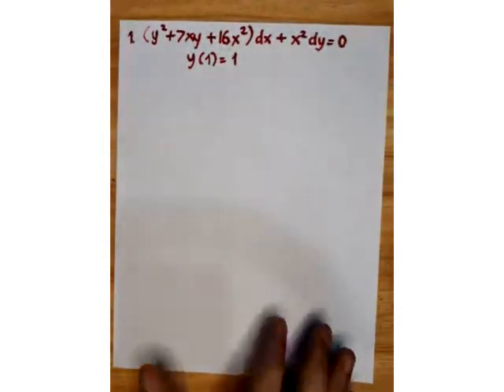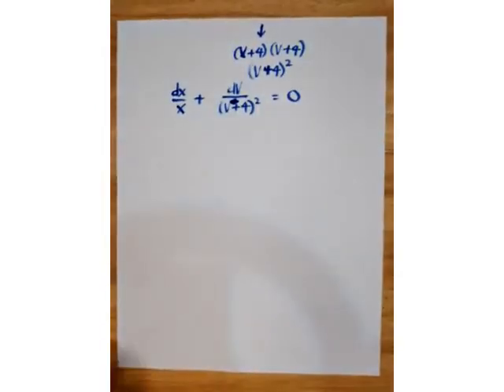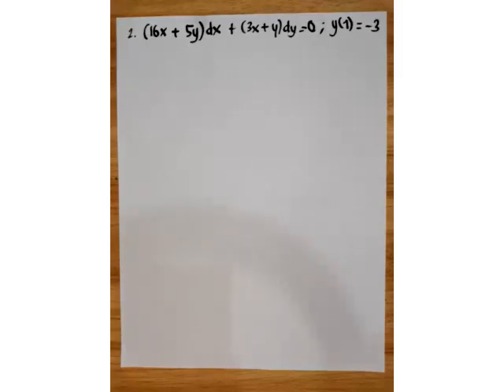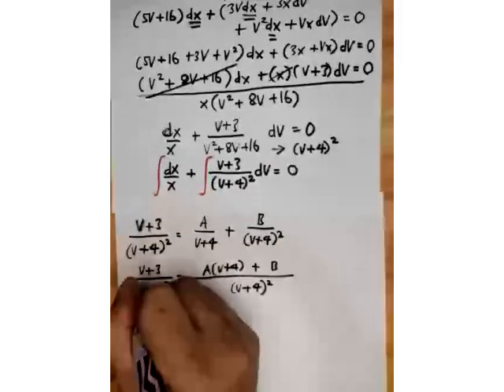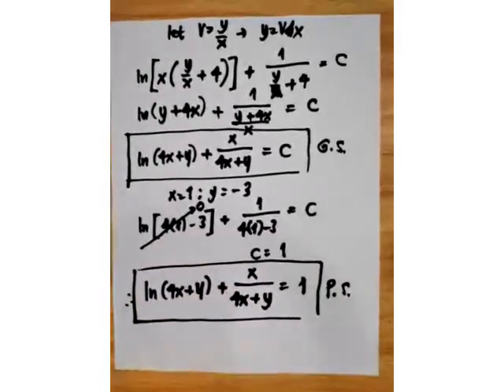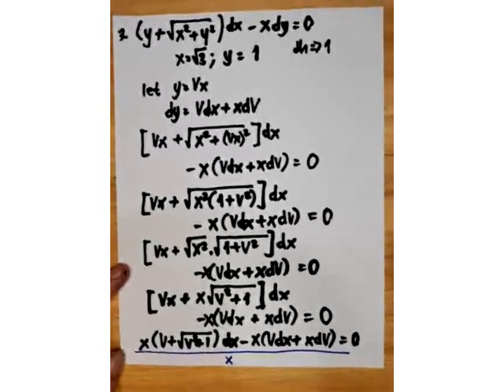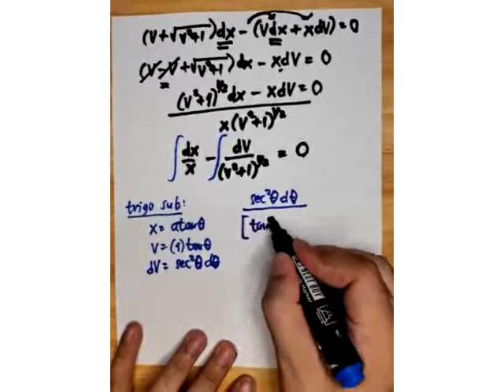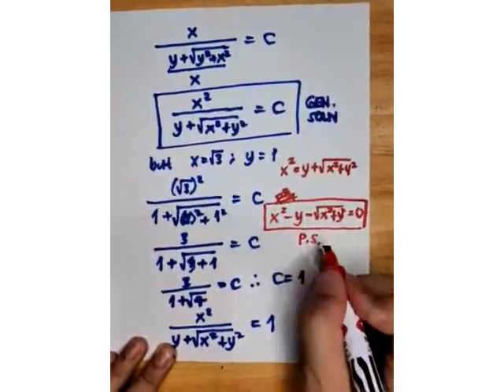DIFFEQNS: Homogenous Equations Examples 2